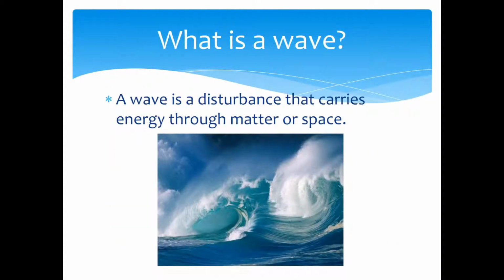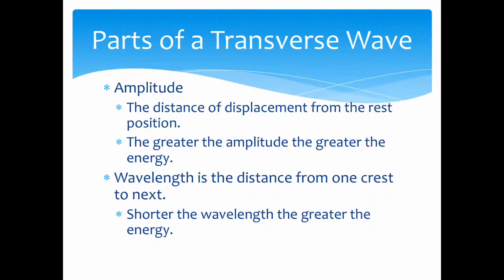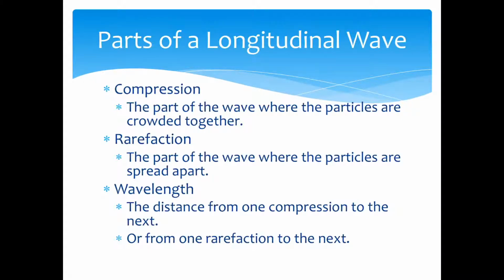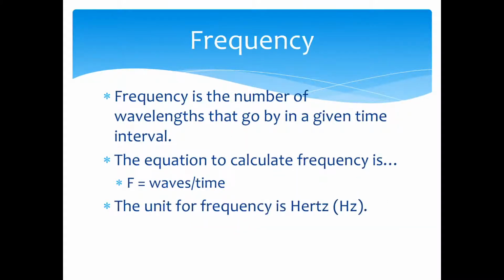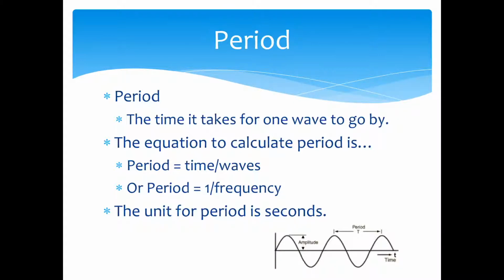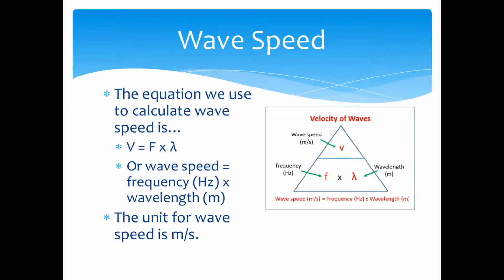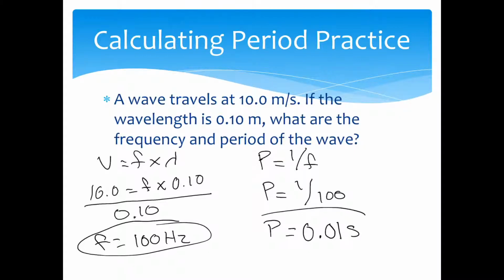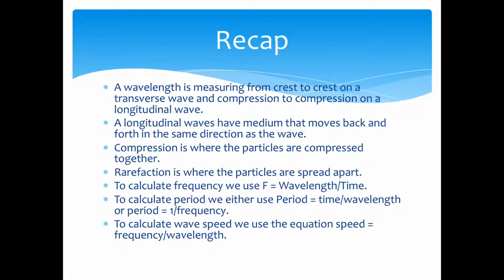Mechanical Waves Lesson